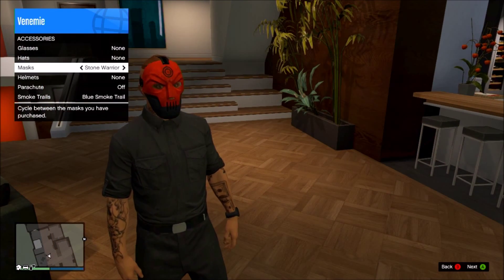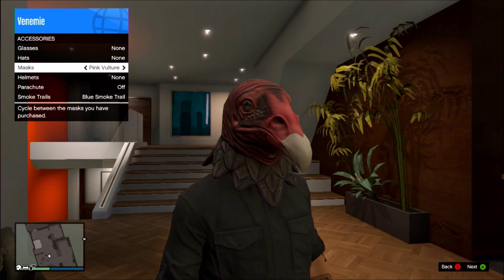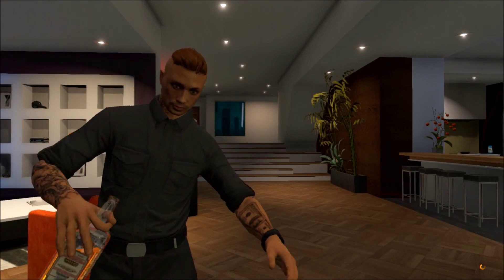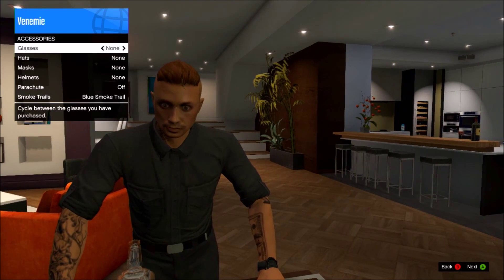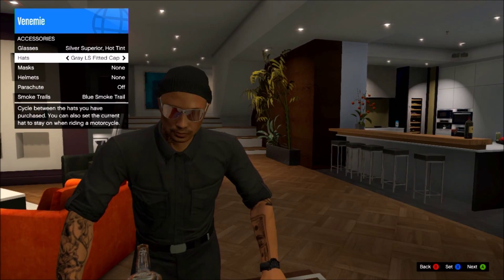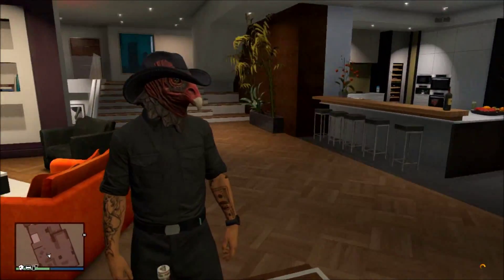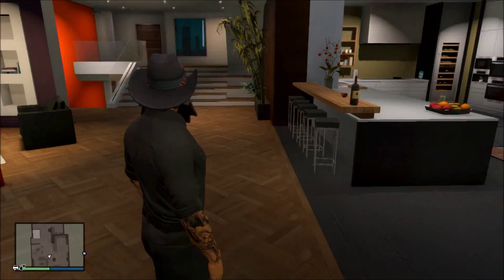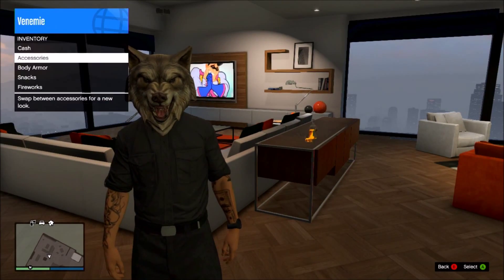GTA 5 Online | How To Wear All Head Gear At The Same Time v1.15 - GTA 5 Glitches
Gta 5 Glitches/GTA 5 Glitch/GTA 5 Character/GTA 5 V1.15
For more of the latest and greatest GTA 5 Content make sure to subscribe so you dont miss out and if you could support the video with a simple thumbs up rating that would be epic and make you 1 sexy mutha f*cker !!!